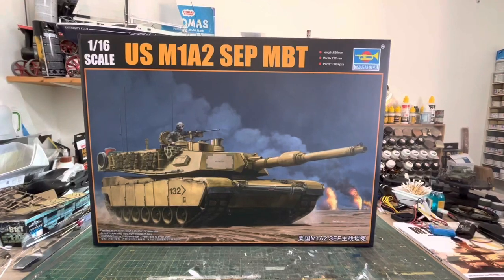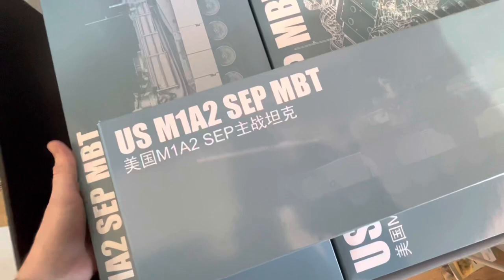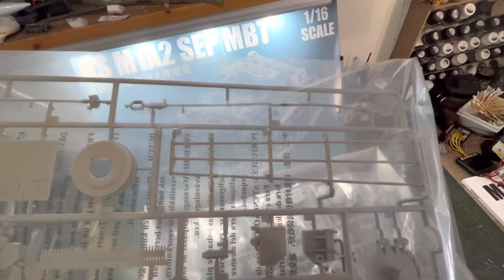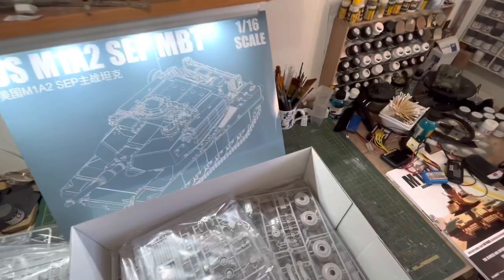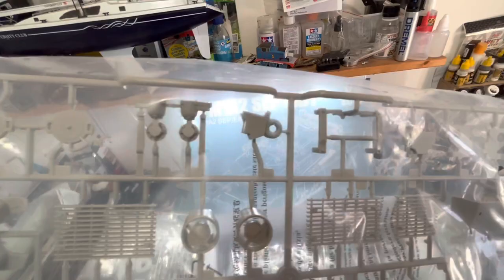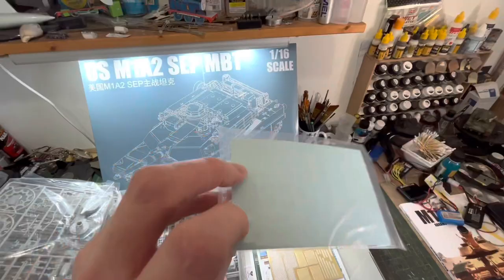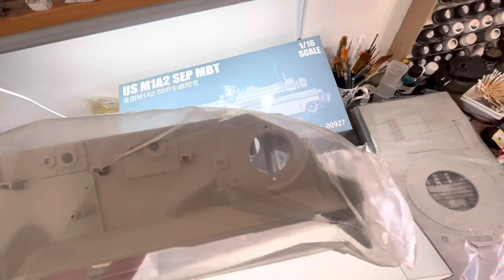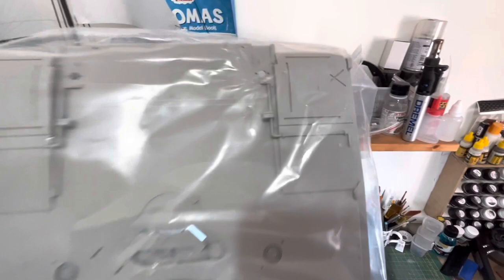UNBOXING TRUMPETER 1/16th ABRAMS M1A2 SEP and look at sprues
My guilty Amazon late night order, was the only one left, and at £110.00 I couldn’t not.
I also feel guilty that I’m going to cannibalise it to detail up the heng long.
Hopefully this will save a lot of time, and look cool too!